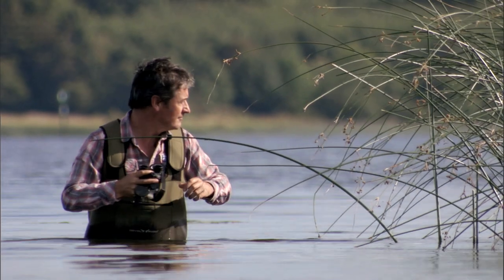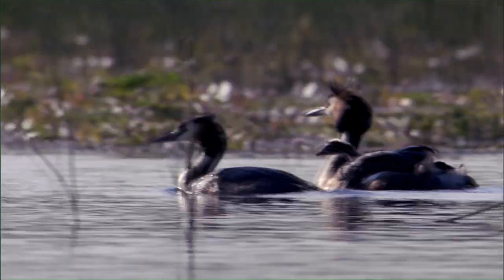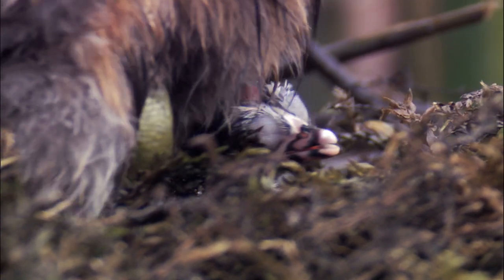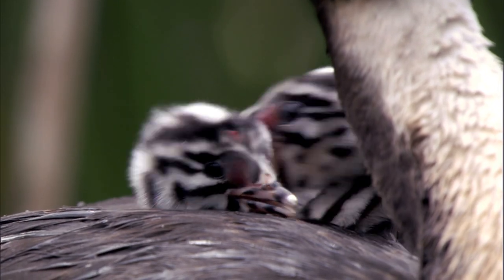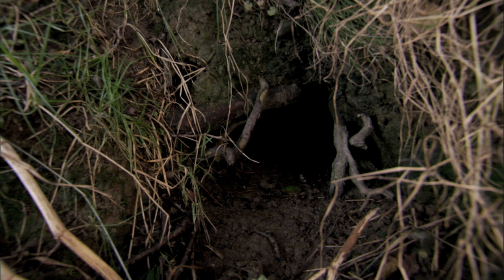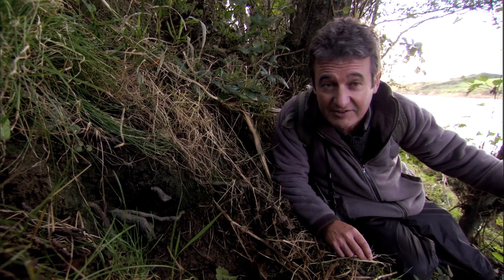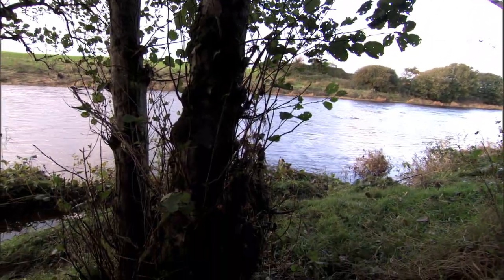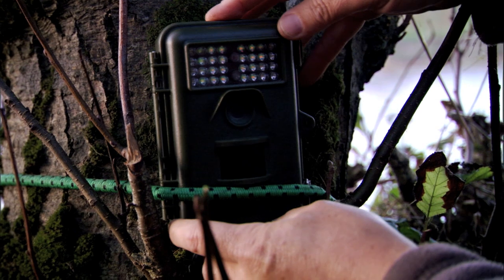Grebes and Otters | Series 6 | Living The Wildlife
Living The Wildlife -- RTÉ ONE | Tuesdays | 7.00pm